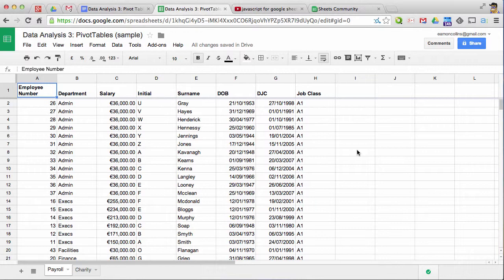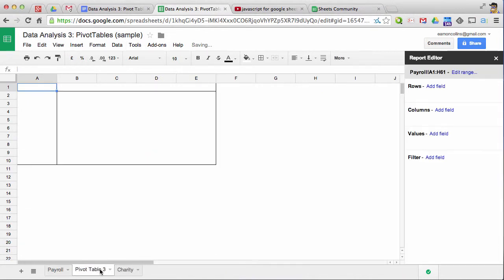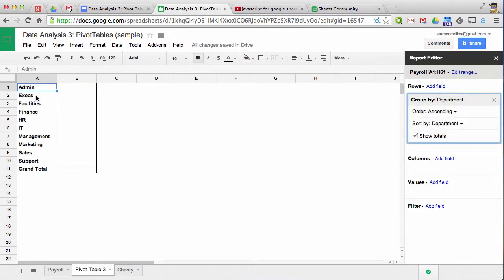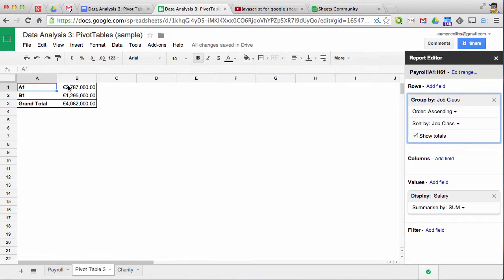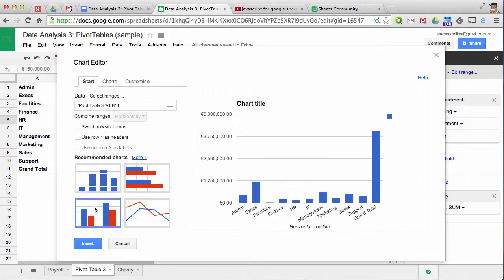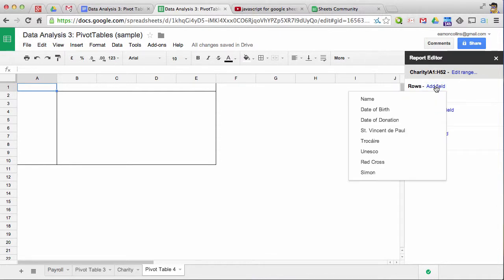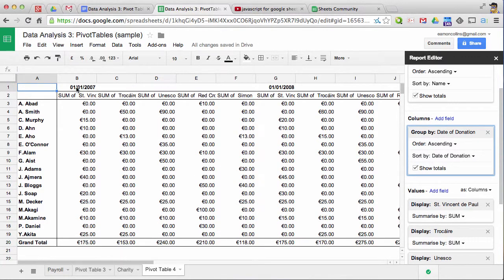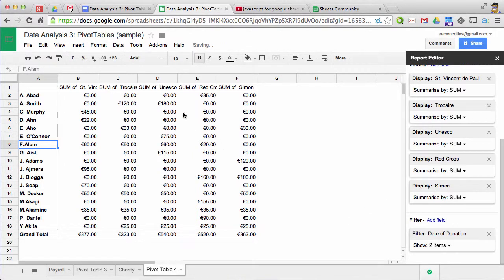Data Analysis 3 - Pivot Tables